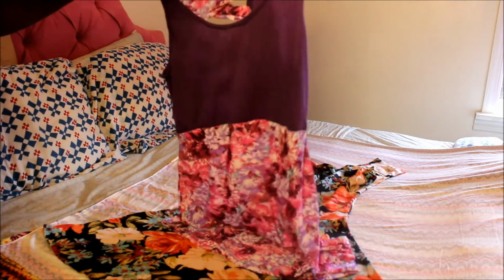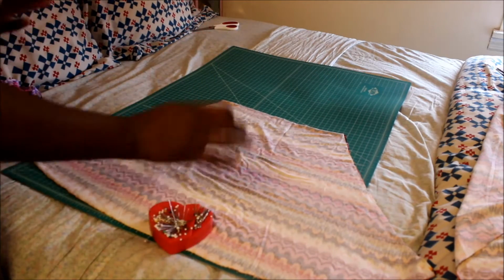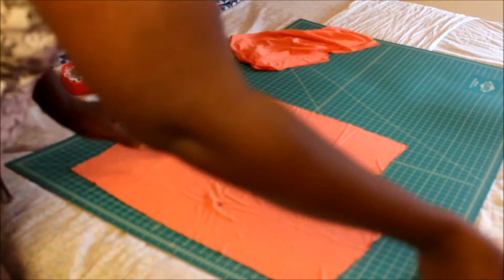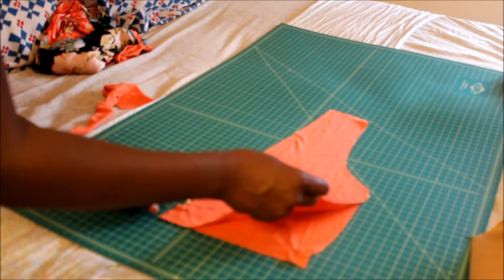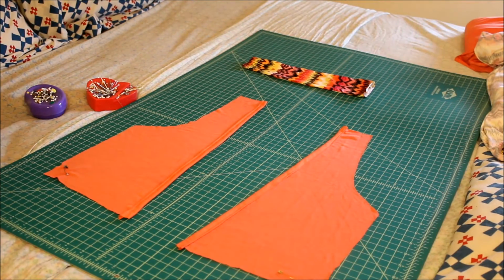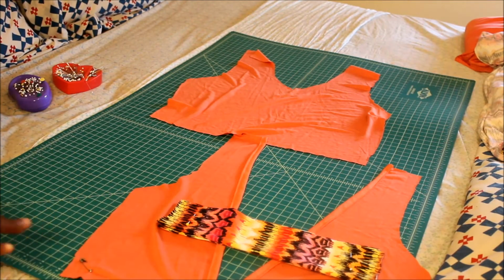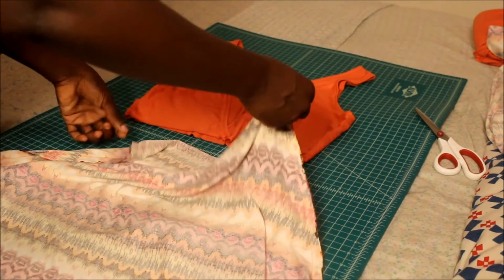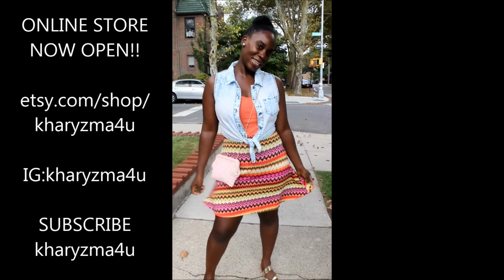Kharyzma DIY: How to make a Skater Dress with V-Shaped Back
How to make a SKATER DRESS with V-SHAPED BACK.

Custom Orders Available! ONLINE STORE NOW OPEN! PLEASE TAKE A LOOK!

Much love to my sewing inspiration Tamisha Glashen aka

Thanks to all who have placed orders! I appreciate your support! Send pics of you in your outfits if you purchase or make any of the designs! I'd love to see!

Thanks for you guys support! I love you all!